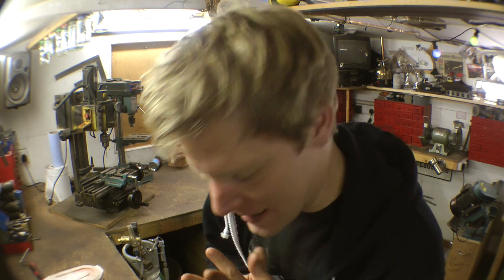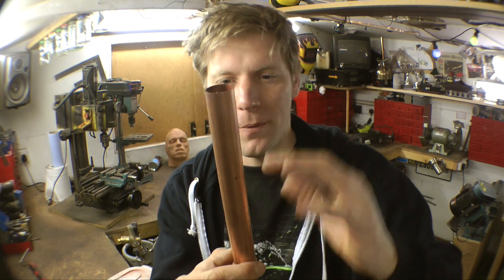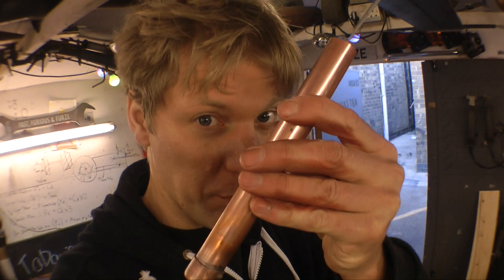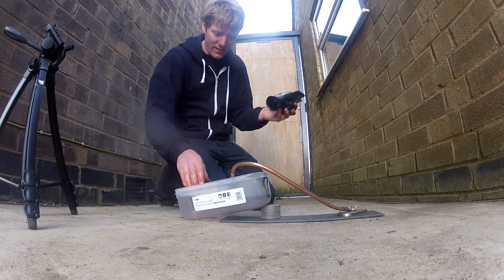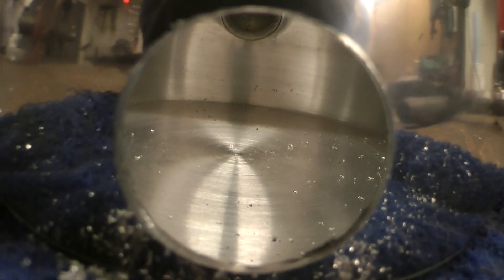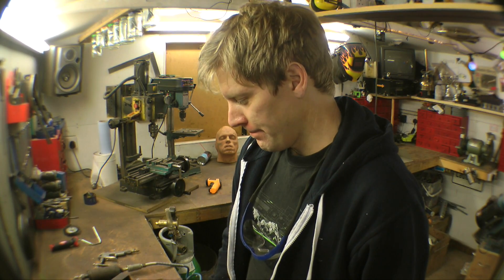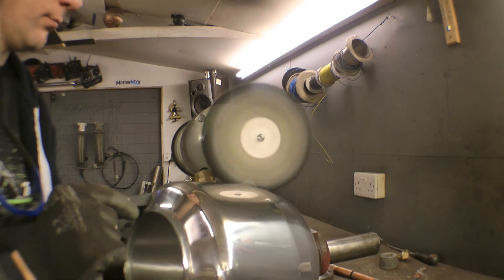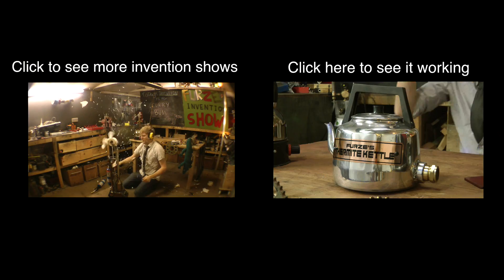Making/Testing the Thermite Kettle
Making tea with Thermite was a stroke of genius so this is me setting out to make it reality.